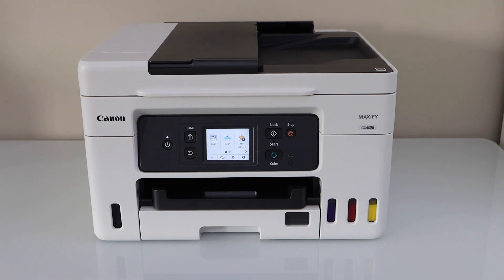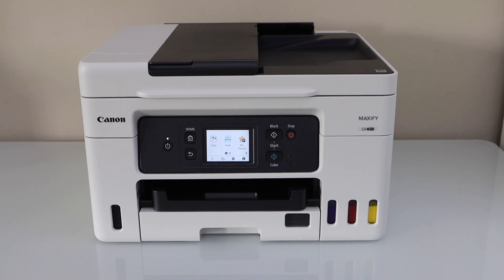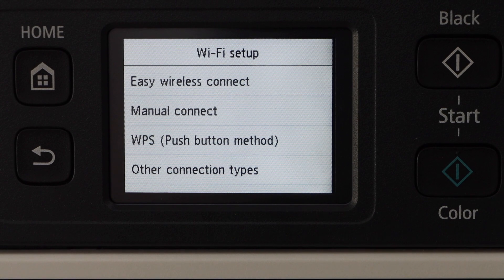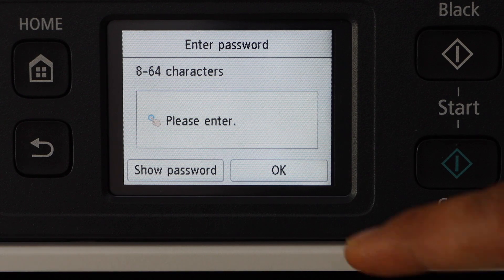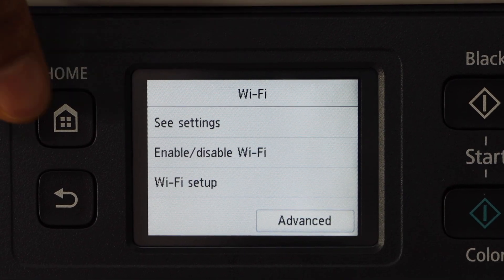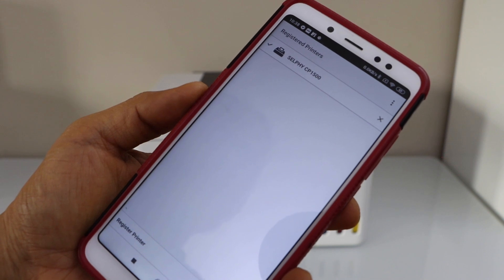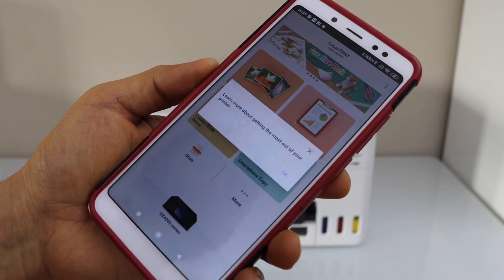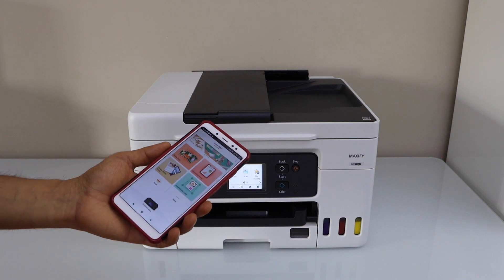Canon MAXIFY GX4000 Series Printer WiFi Setup, Connect To Wireless Network !!